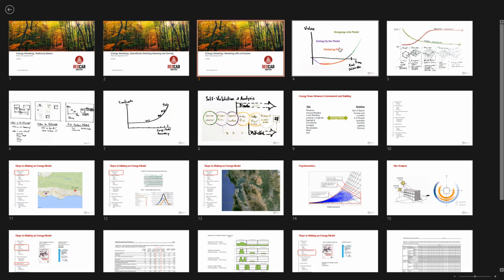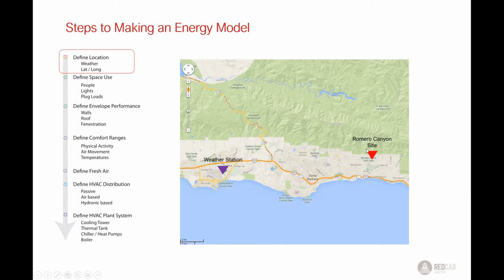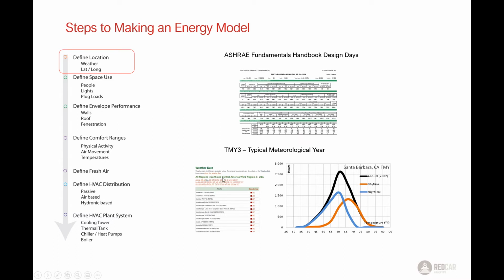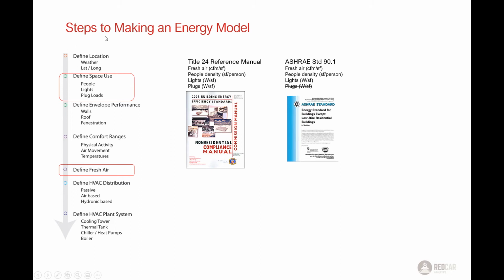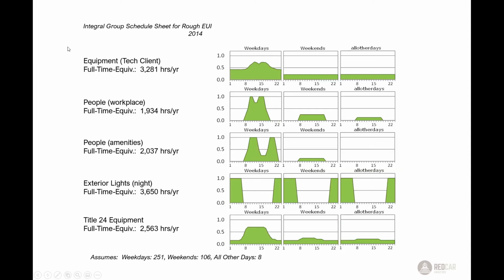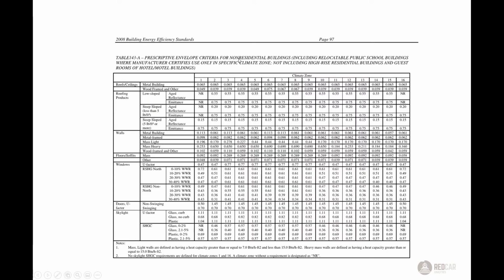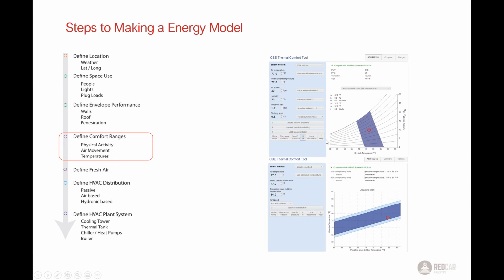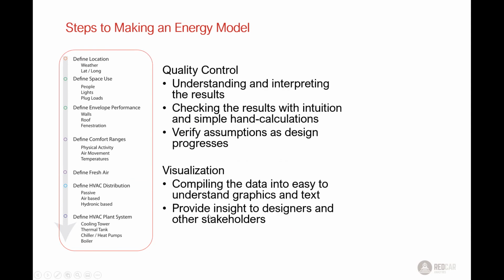Energy Modeling - Modeling with a Purpose 02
In this video we walk through an introduction to what energy modeling is, the concepts of heat transfer, and is an introduction for anyone who is new to energy modeling and in learning mode. Building energy models require massive amounts of inputs and the world is scattered with great sources of information. We try and list out major resources and get people going.